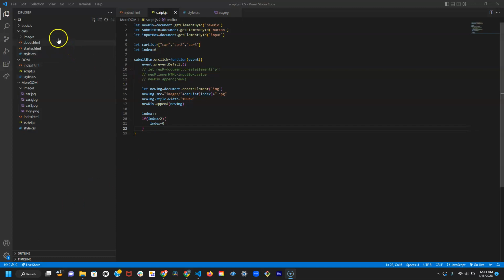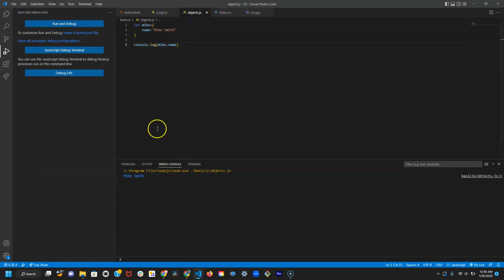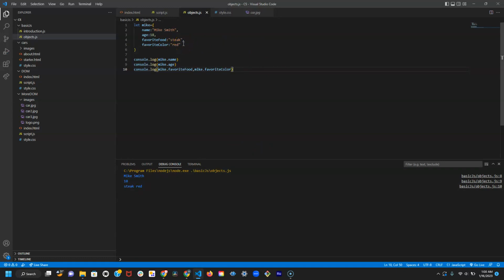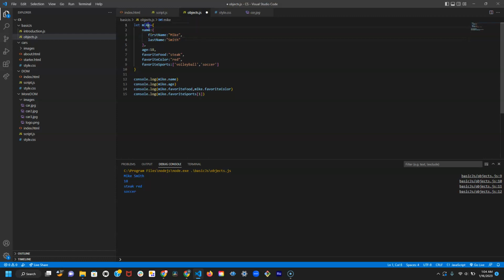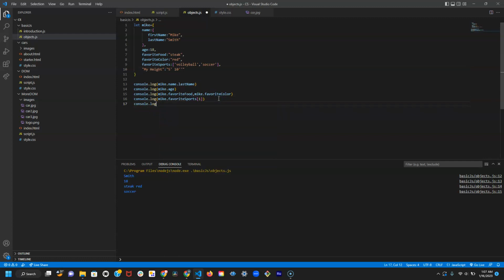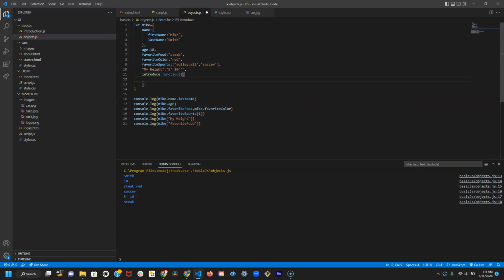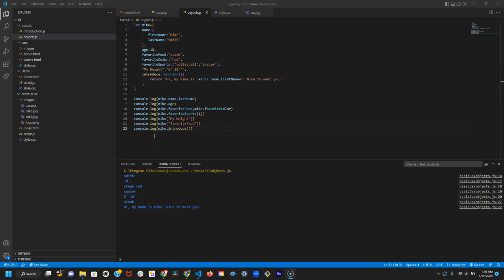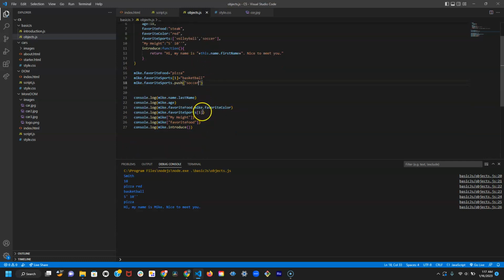Basic JavaScript Part VI: Objects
Before tackling on objects in websites, we must first understand what exactly objects are in JavaScript. This special data type allows us to format our data in a clean, organized manner. We will go over how to create, modify, and access objects in this tutorial.

00:00 Introduction
00:32 What are Objects?
00:56 Object Creation
01:30 Referencing Properties
02:00 Adding more Properties
03:32 Array Properties
04:22 Multidimensional Objects
05:50 Bracket Notation
07:59 Function Properties
09:39 Editing Property Values
11:33 Conclusion